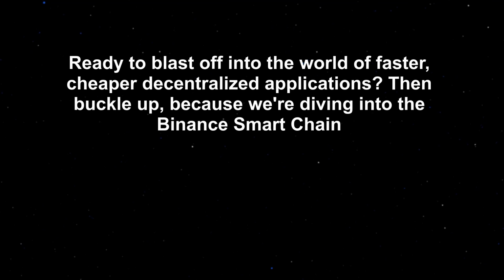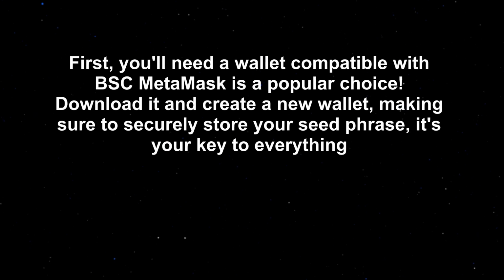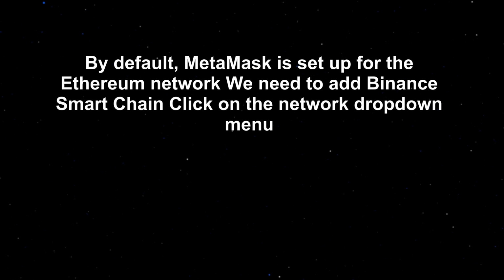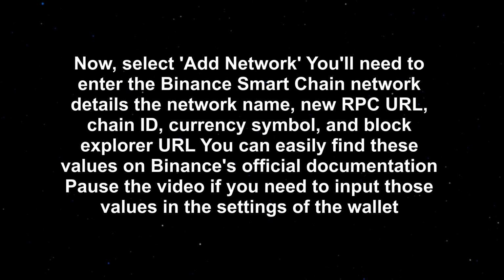How to Use Binance Smart Chain - KevinHowTo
How to Use Binance Smart Chain: Learn how to use the Binance Smart Chain (BSC), an alternative blockchain for decentralized applications (dApps), covering topics such as setting up a compatible wallet, transferring tokens, interacting with dApps, and understanding the benefits of low transaction fees.

00:00 Intro
00:05 Setting up MetaMask for BSC
00:21 Adding the BSC Network
00:36 Finding BSC Network Details
00:45 Transferring BNB to MetaMask
00:53 Exploring BSC dApps
01:00 BSC Advantages: Low Fees
01:06 Exploring the BSC Ecosystem